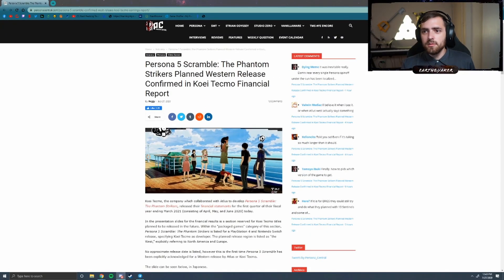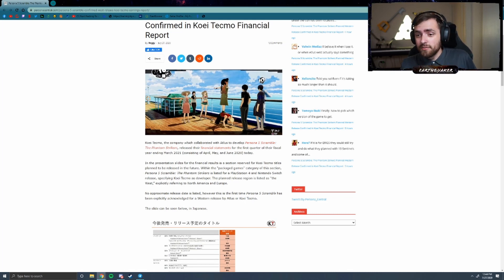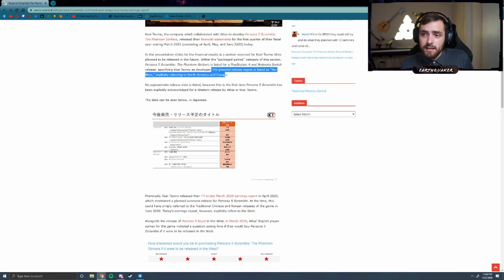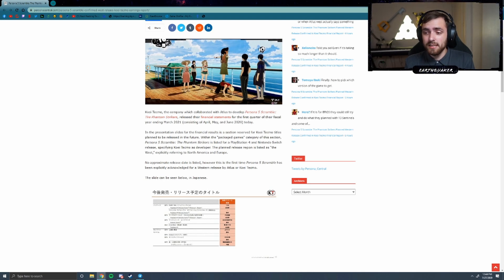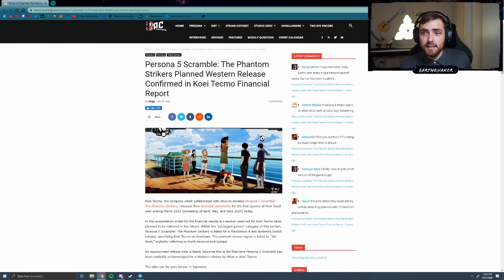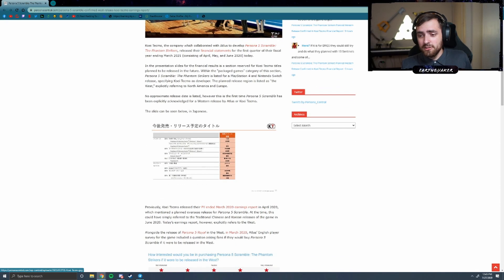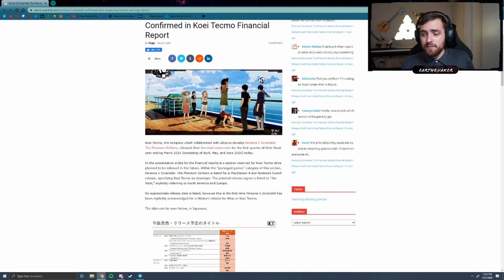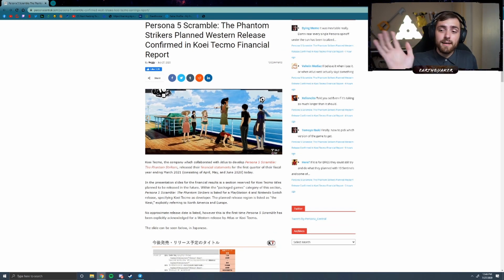Persona 5 Scramble: The Phantom Strikers Confirmed for Western Release (P5 News)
Person 5 Scramble: The Phantom Strikers has been confirmed for western release on Nintendo Switch and Playtsation 4. There is no news yet of an exact release date however we do know that this will be coming to the North America and Europe. Are you excited for Persona 5 Scramble? How hype are you to see the phantom thieves again? I know I'm supremely hyped!